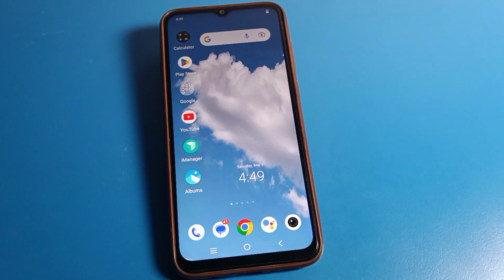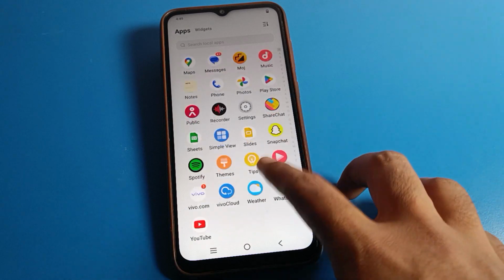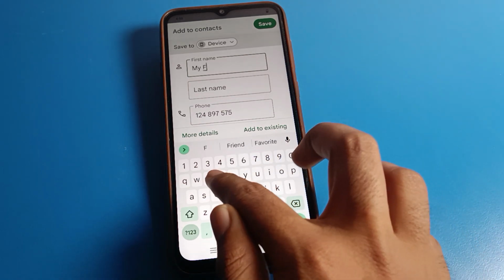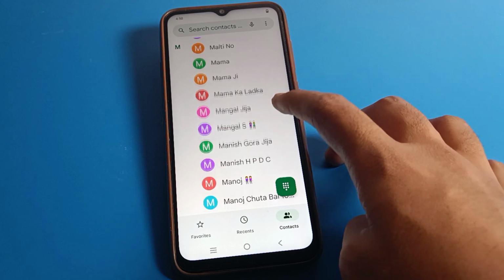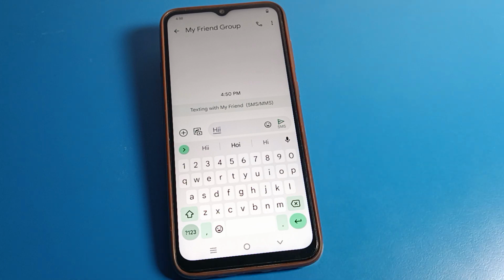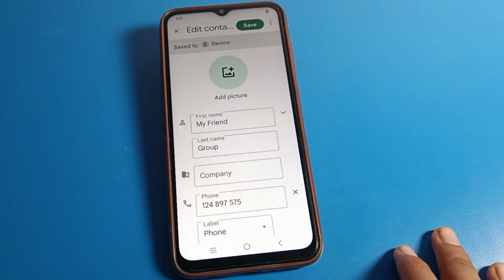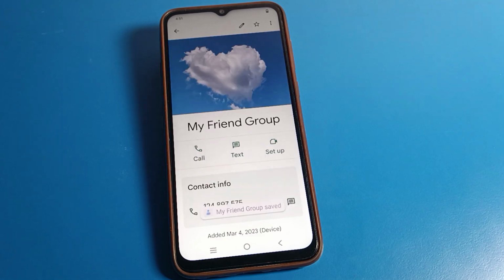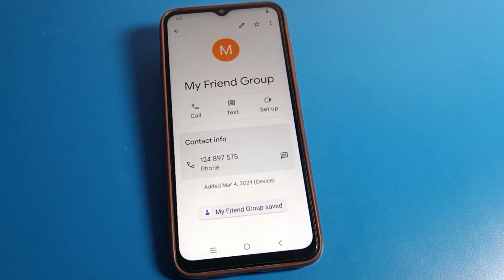How to save contact number vivo Y01A | Number save setting